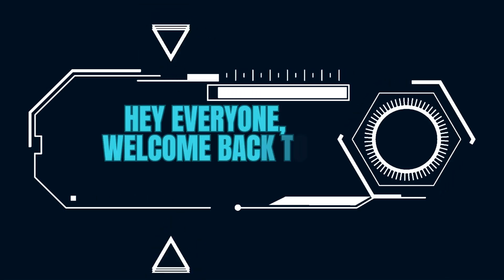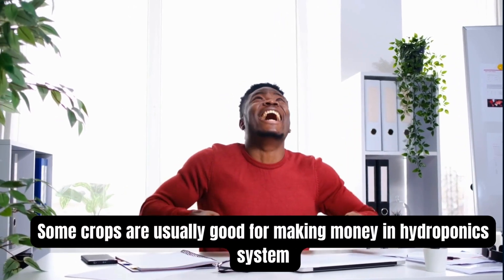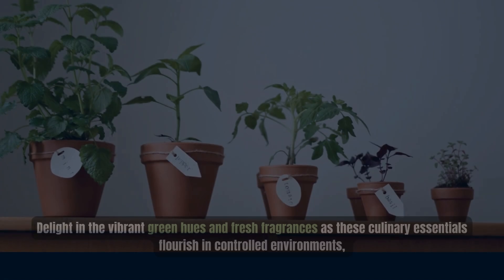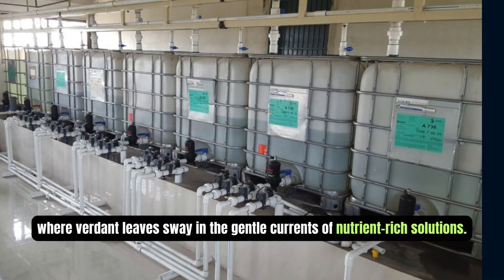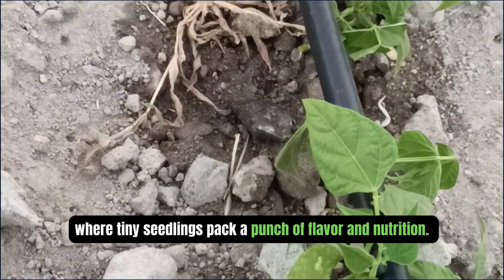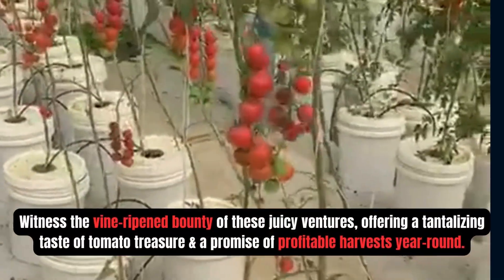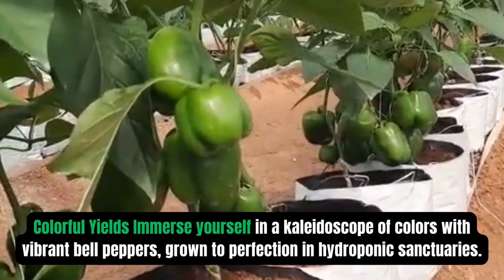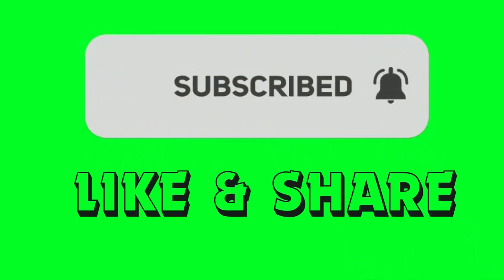Crops that can be grown easily in Hydroponic Farming | Double Your Income | Part I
Revenue Streams in Hydroponic Farming:

Sale of Produce: The primary revenue stream in hydroponic farming is selling fresh produce. Hydroponically grown crops like lettuce, spinach, and herbs can fetch a higher price due to their quality, consistency, and year-round availability.

What is the most profitable thing to grow hydroponically?

Leafy greens

Leafy greens like lettuce are the most profitable crops to grow in hydroponic systems because they have some of the lowest operation costs. One square foot of lettuce costs about $20 to maintain. All hydroponic flower growers reported having profitable farms.

Our consultancy is to help our farmers and our producers. This channel is to only make our farmers to be capable enough to grow more healthy and pure fruits and vegies in less space and Time. This channel is one stop solution for complete hydroponic setup.

This channel is one stop solution for complete hydroponic setup.